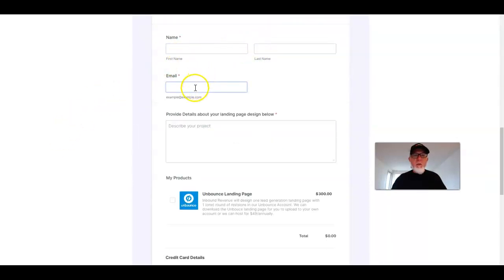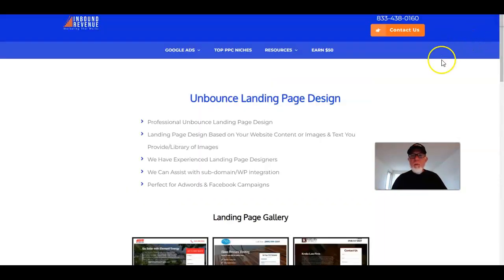Budget Friendly Unbounce Landing Page Design Solutions - Boost Your Leads